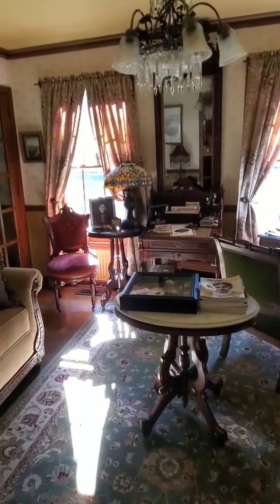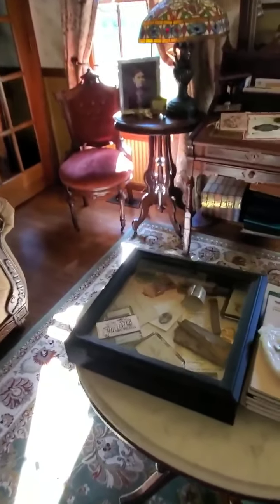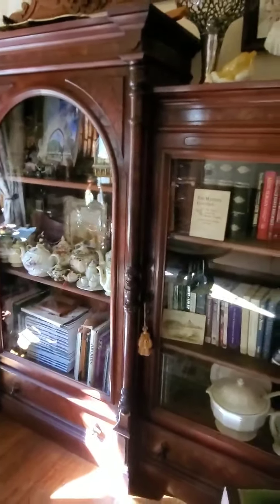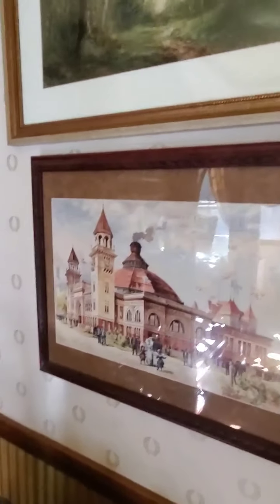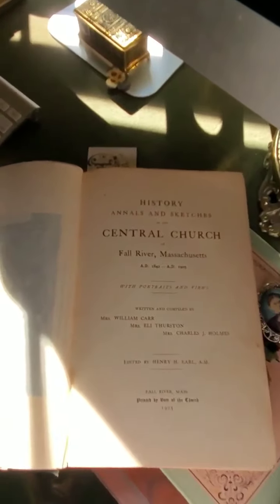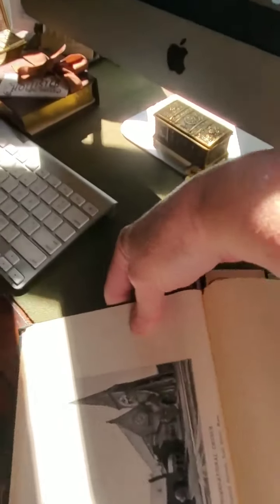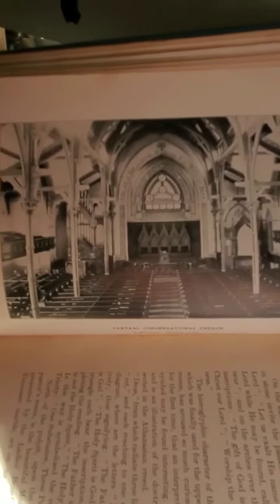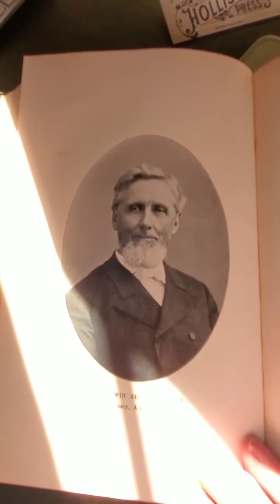Collectibles- The Central Congregational Church anniversary edition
Lizzie's church on Rock St.